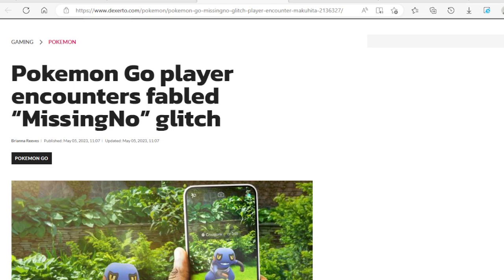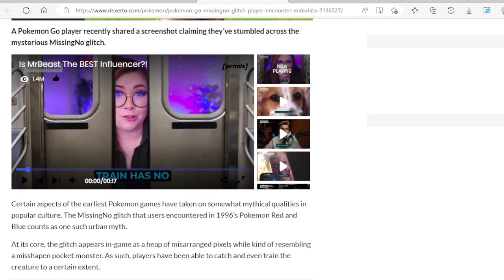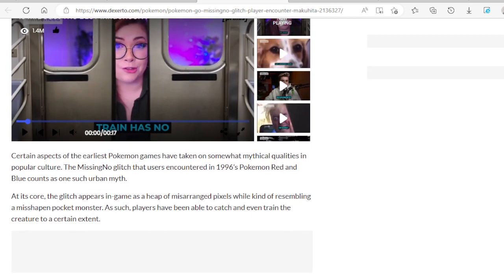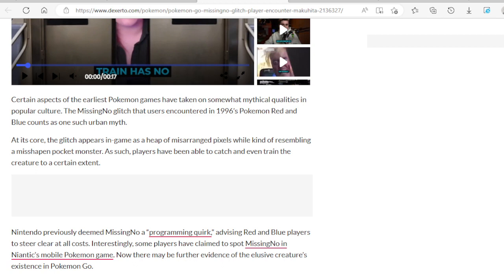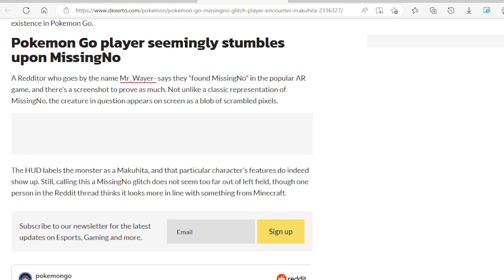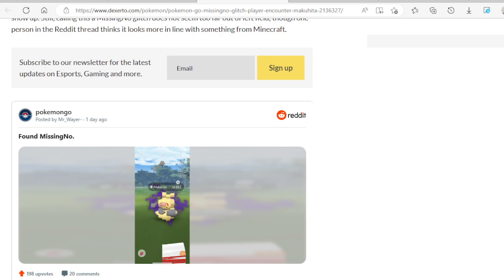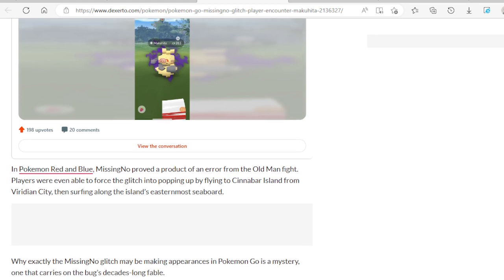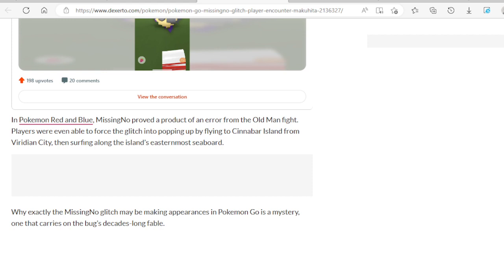POGO Player Encounters The Famous "MissingNo" Glitch